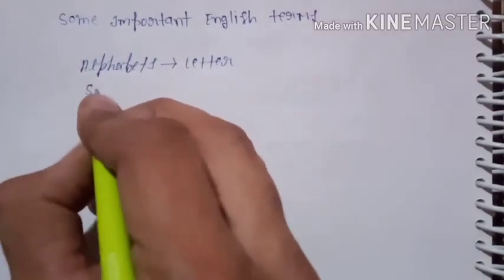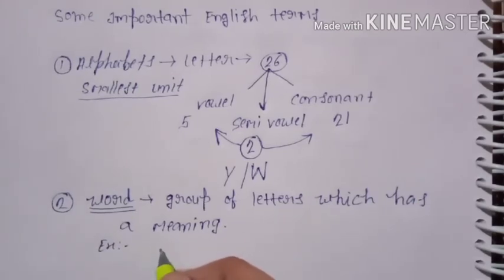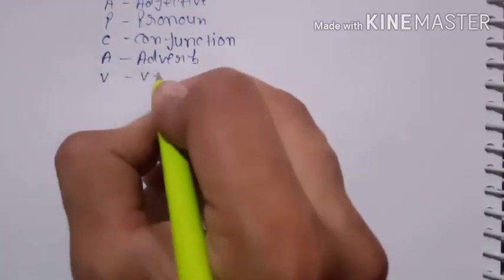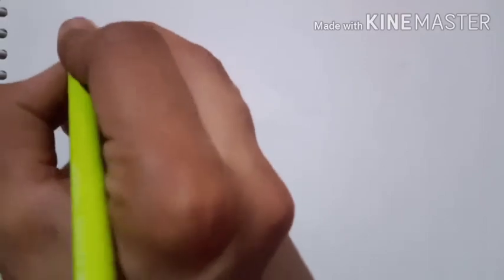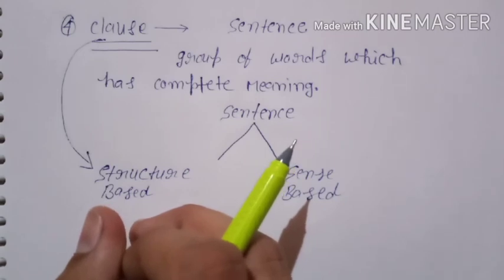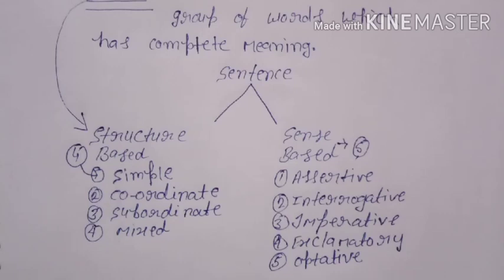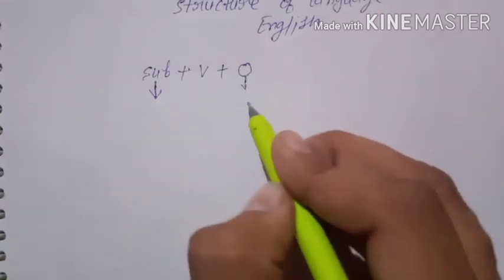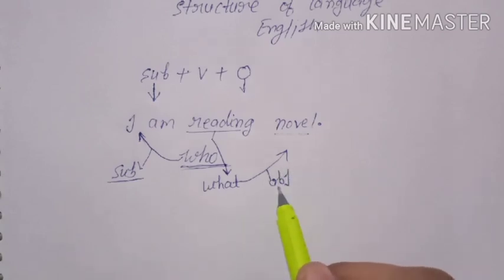English basic terms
Important terms for understanding deep concepts of English grammar.
Watch it,please.